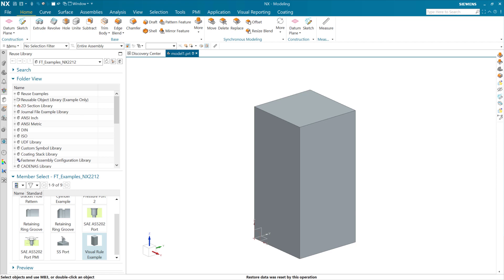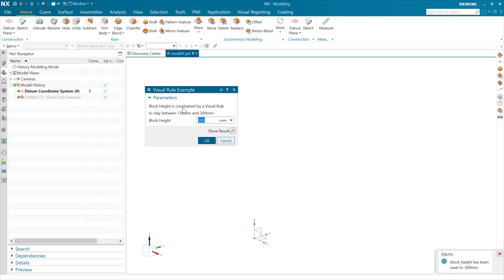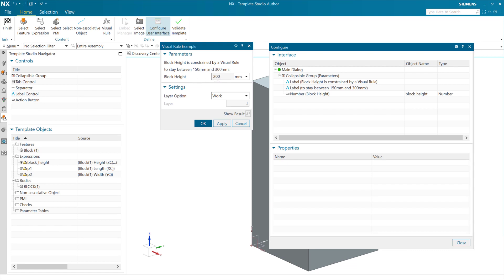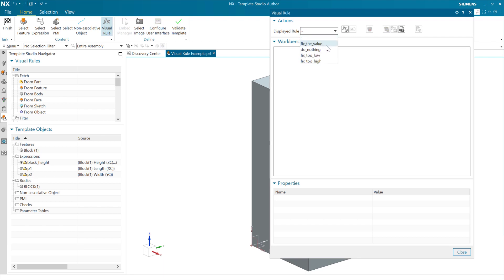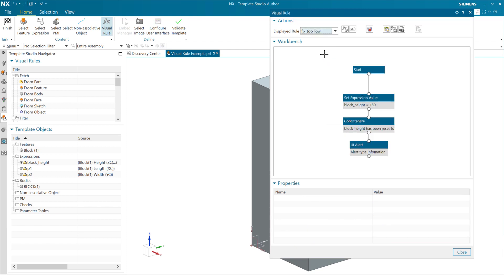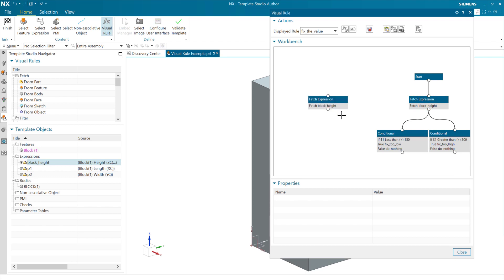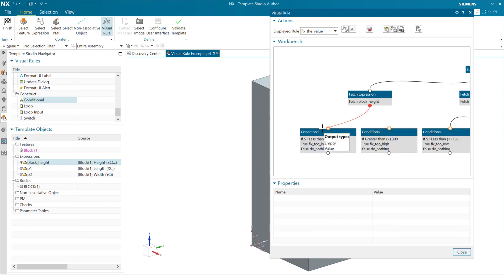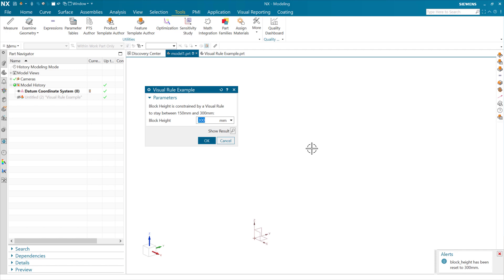NX Feature Templates: Visual Rules [NX 2212]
NX Feature Templates are the next-generation of User-Defined Features in NX.  With UI configuration now based on the same framework as Product Templates, we can now use Visual Rules in the context of Feature Templates as well.  That opens some new doors relative to template UI behavior, as you'll see in this video!